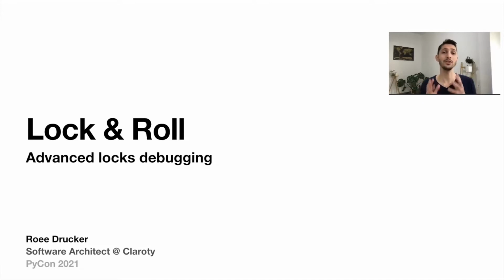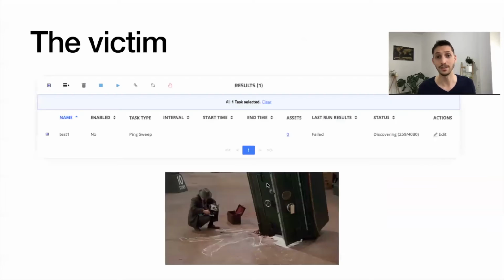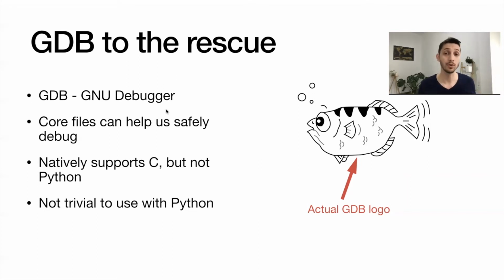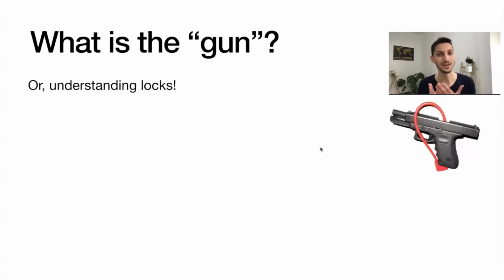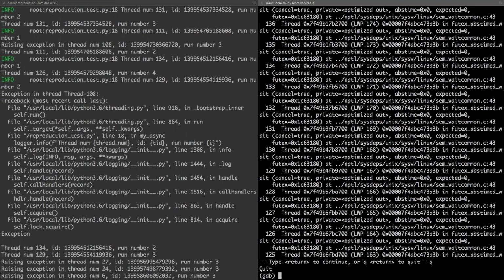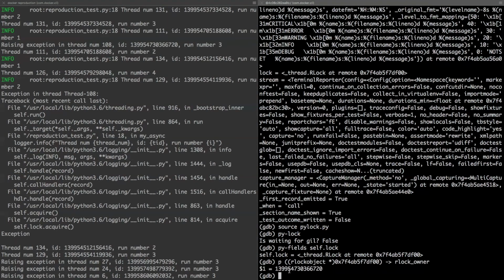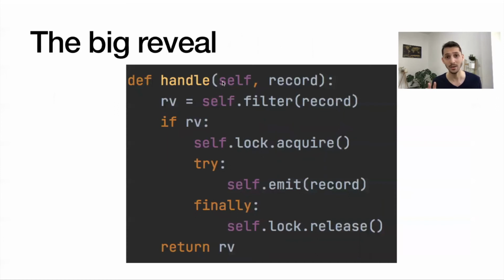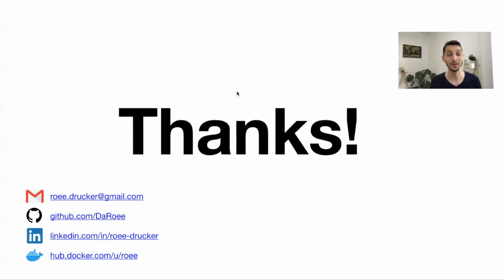Roee Drucker: Lock & roll Advanced locks debugging with GDB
Target audience – Developers, Testers/QA, Security Experts

In this talk we'll use a real-life use case to learn how extending GDB with Python can help us to solve bugs, all while digging deep into the internals of Python locks and how they're implemented.

Debugging deadlocks is hard. Debugging deadlock in production is even harder.
This talk will demonstrate how Python’s state can be debugged in production using GDB and how can we easily add it to our debug toolkit. There's much we can do with extending GDB with Python to better understand the internals of the language, and even to customize it to our own debugging needs.
We'll learn about CPython's locks, how they affect us, and how to debug a multithreaded Python process in real-time using GDB.